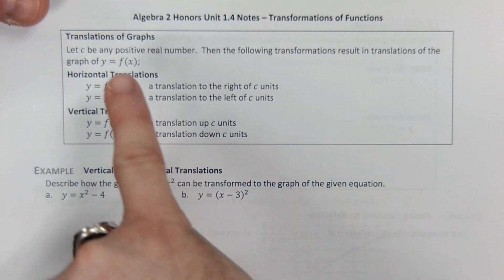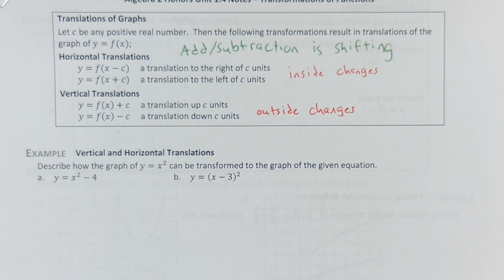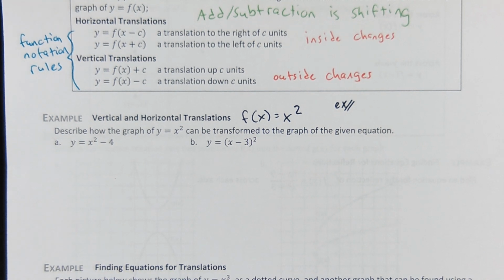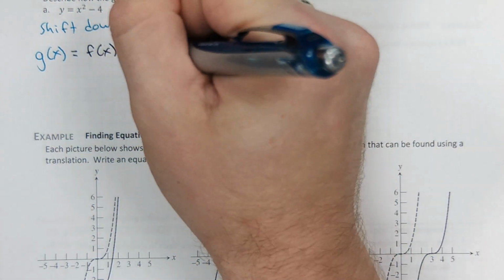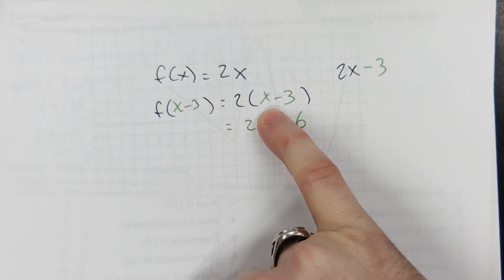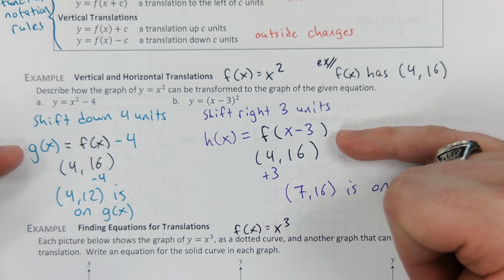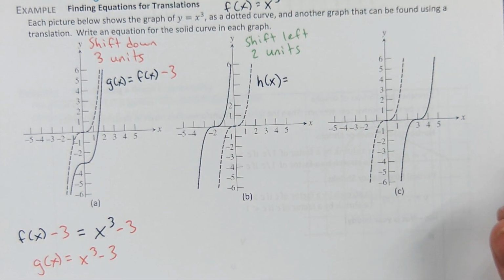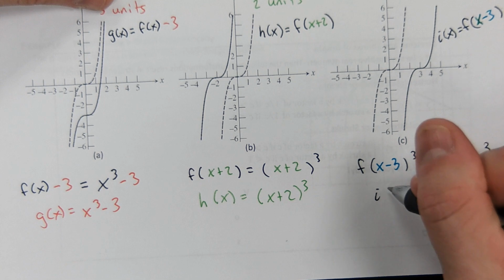Algebra 2 Honors Section 1.6A Notes - Transformations of Functions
first of 3 videos (probably)